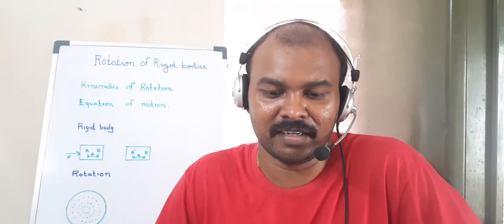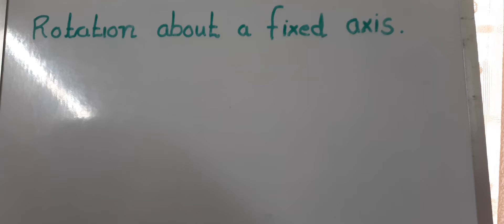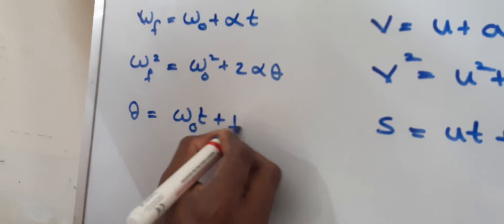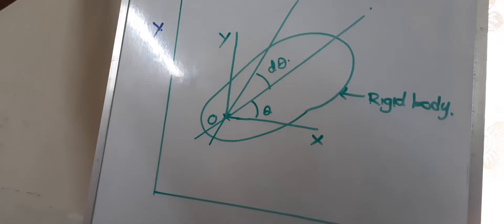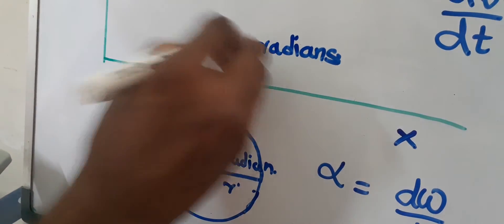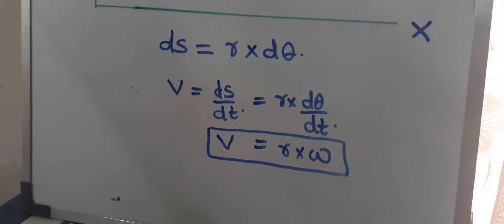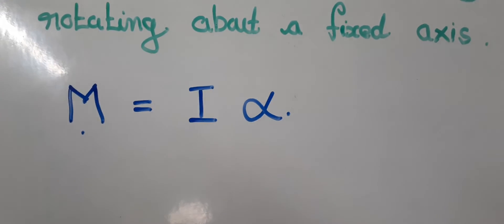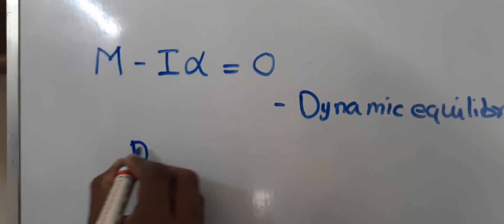EST 100: Engineering Mechanics : Rotation Lecture 1